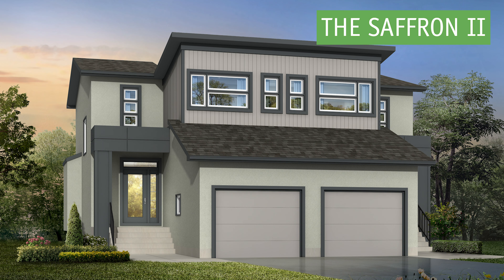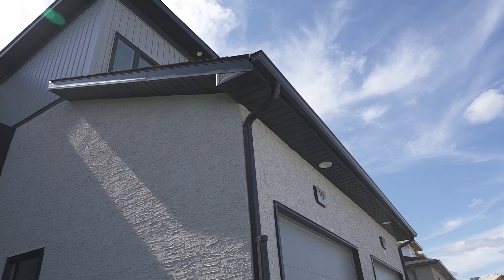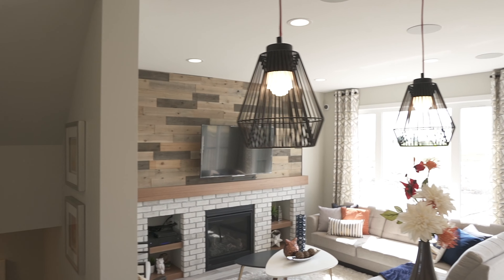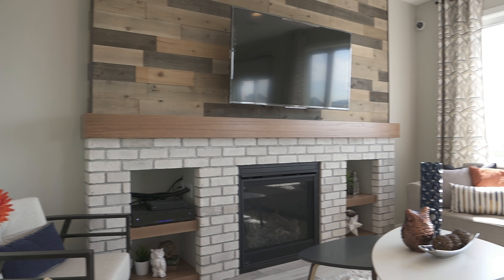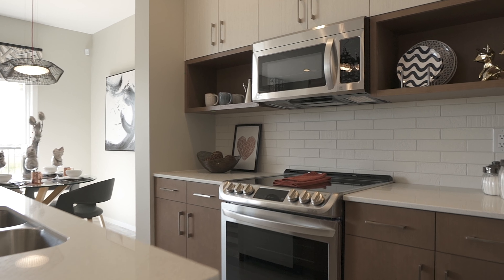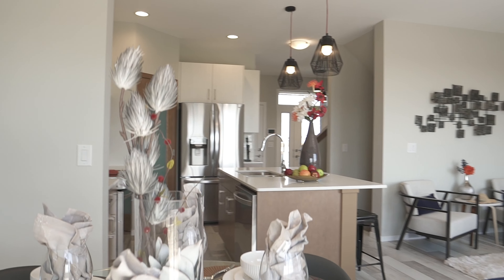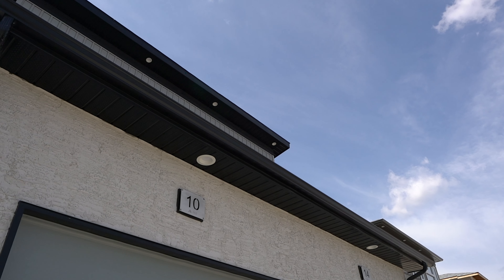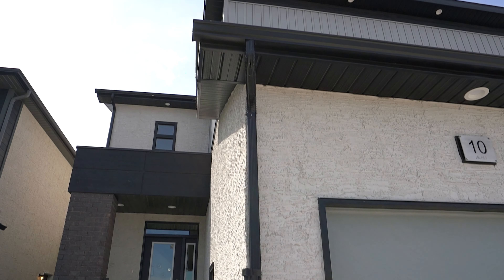Video Tour | The Saffron II | Winnipeg, MB | A&S Homes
The Saffron features a spectacular 1,312 sq. ft., 3-bedroom, 2 1/2 bath, 2-storey design. The open-concept layout features 9′ ceilings, oversized windows and a large great room with an oak entertainment centre with tiled fireplace. The executive kitchen features a large island with bar, quartz countertops, tiled backsplash, walk-in pantry and oak cabinetry. Laminate floors throughout the main floor compliment the overall design and flow of the home. The second floor features a large master bedroom with 3-piece ensuite and walk-in closet, plus a very large second and third bedroom with full bath. The laundry room is conveniently well-located on the bedroom level. The exterior shines with enhanced stone and wood detailing and the home is equipped with a large attached garage and full driveway.